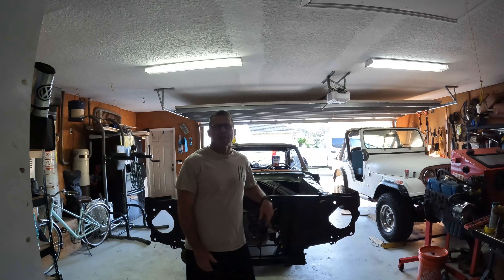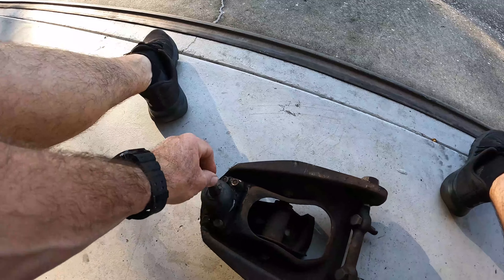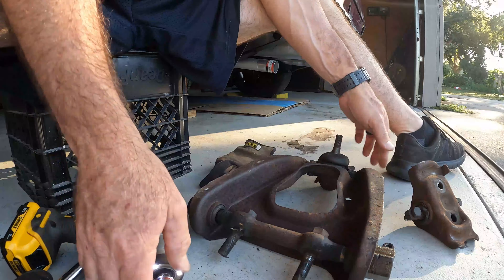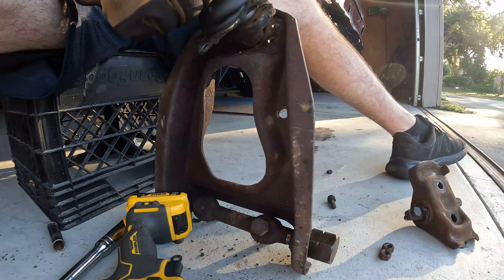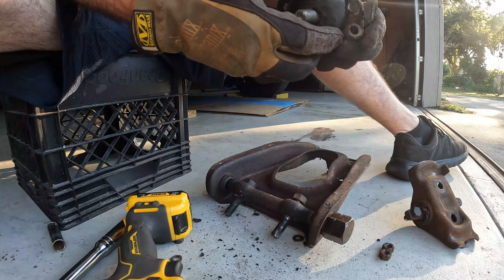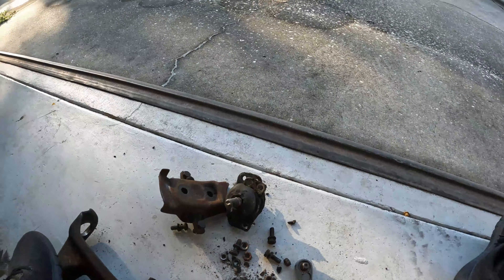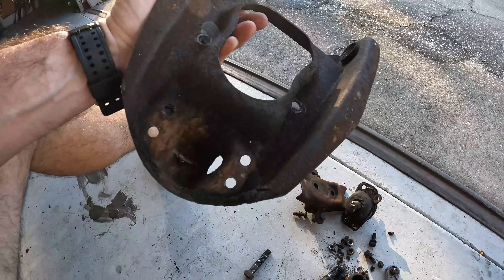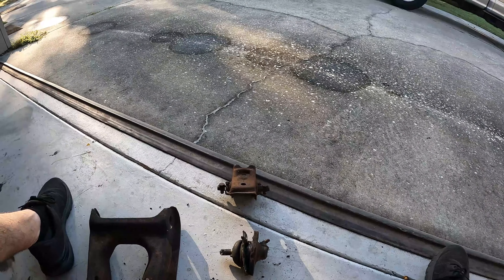Ford Falcon Mustang Upper Control Arm Break Down, Falcon 64 Project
In this video I break down my upper control arm.  By removing the ball joint the spring perch and the upper control arm shaft, I can wire brush and sandblast to get ready for powder coating.  That video will be coming up in the future.
Please follow us on Face Book @ Falcon_64_Project.